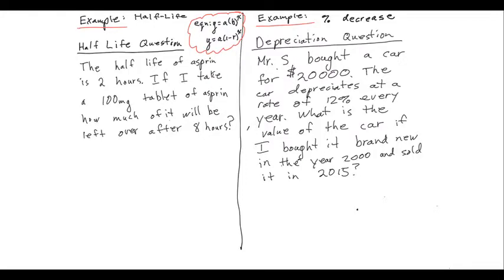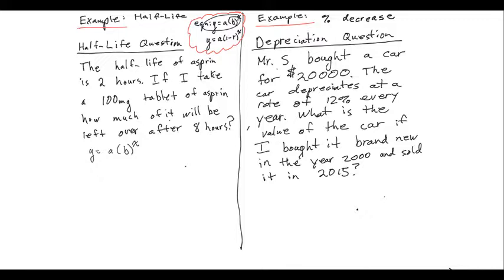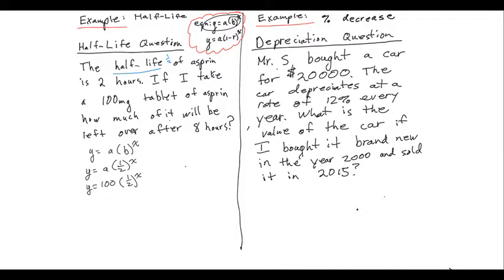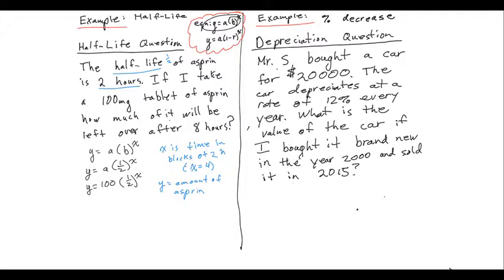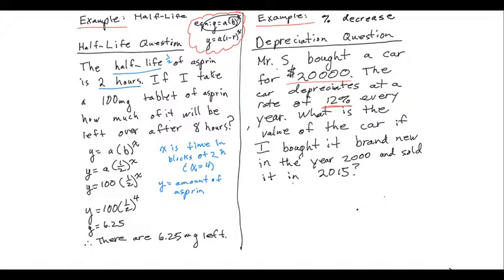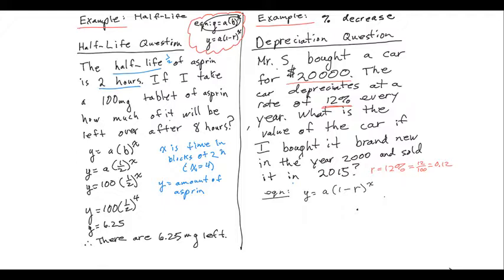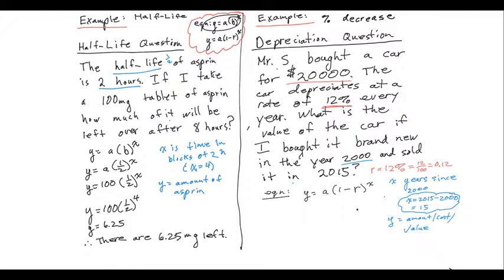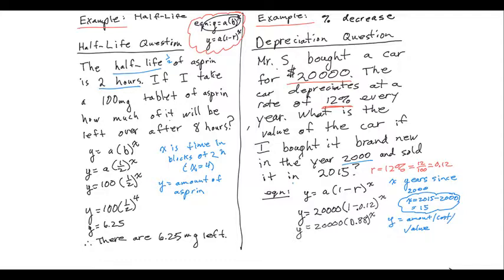MCF3M U3 7 Exp Decay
How to work with questions that deal with exponential decay..